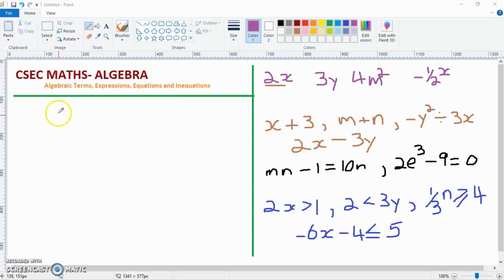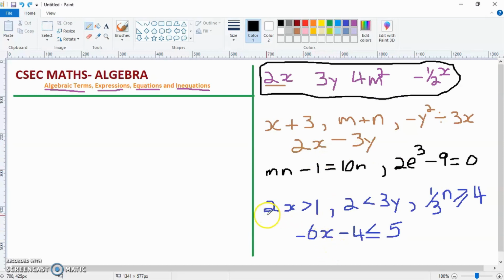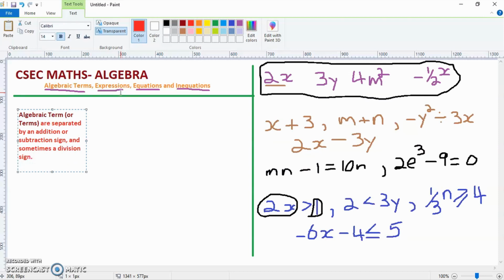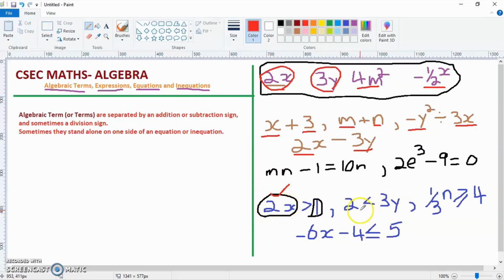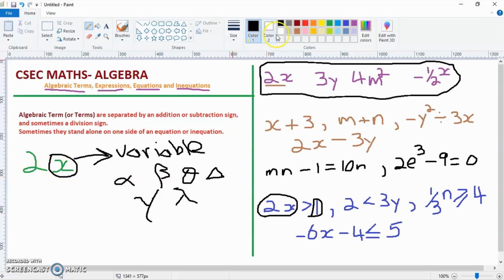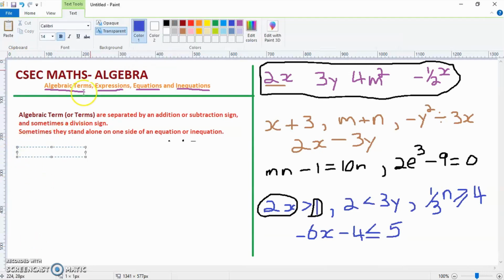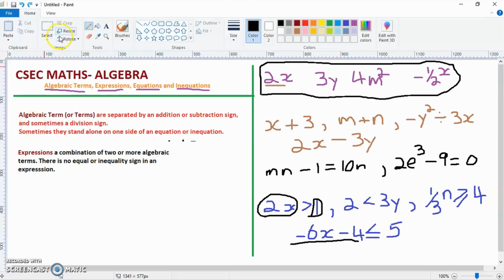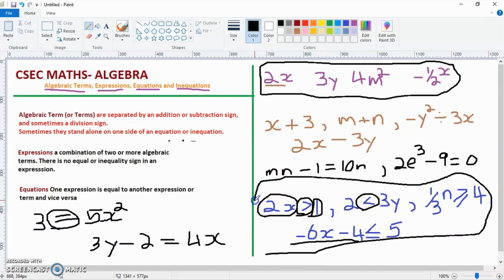CSEC Mathematics | Algebra 1 | Algebraic Terms, Expressions, Equations, Inequations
Under the topic of Algebra, this video explains the difference between Algebraic terms, expressions, equations and inequations.